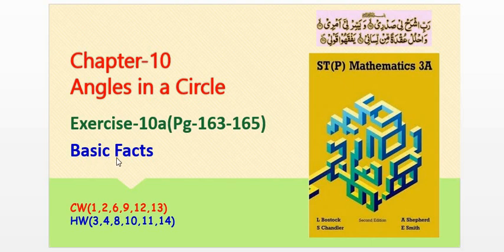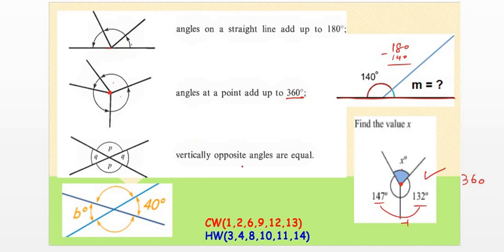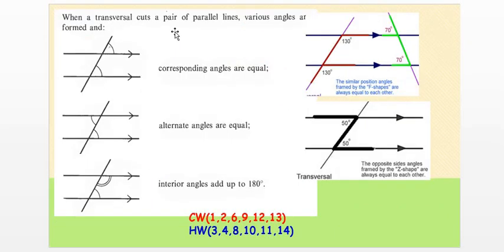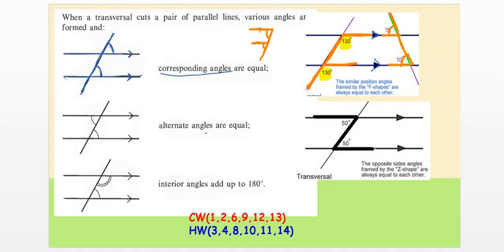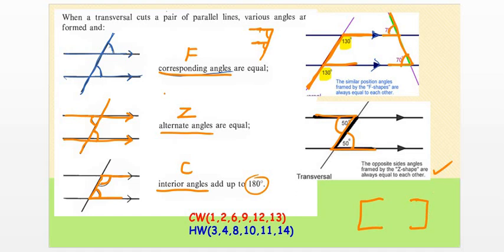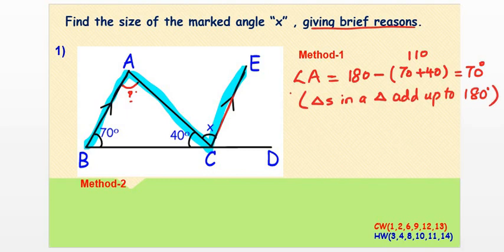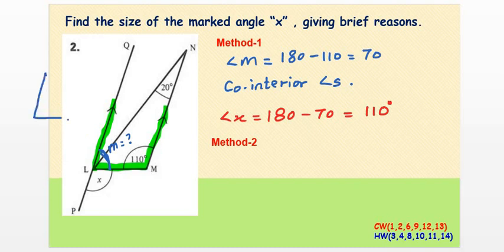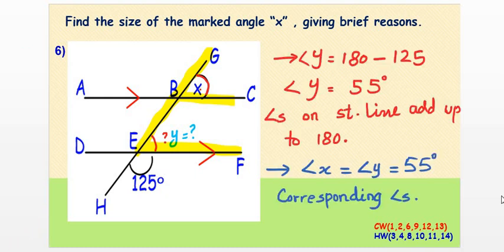STP Mathematics Basic Facts about Angles Ex 10a(Part 1) Grade-8